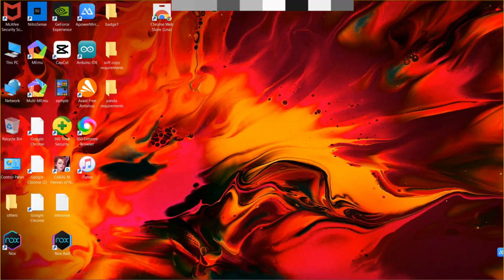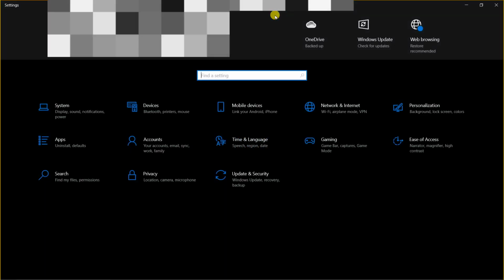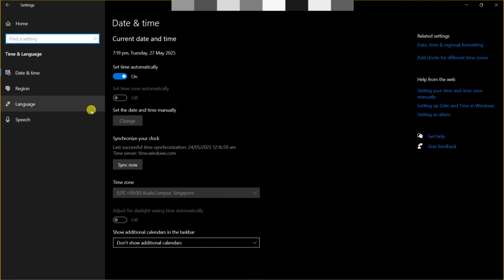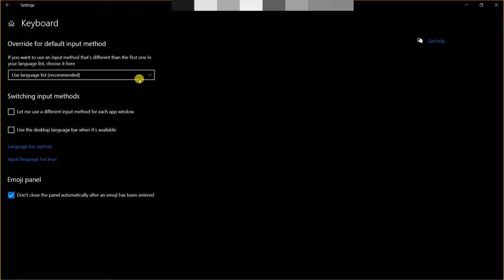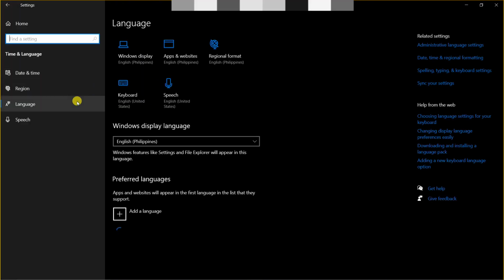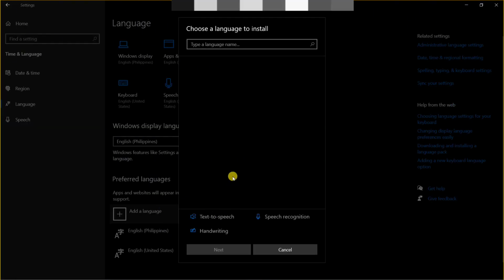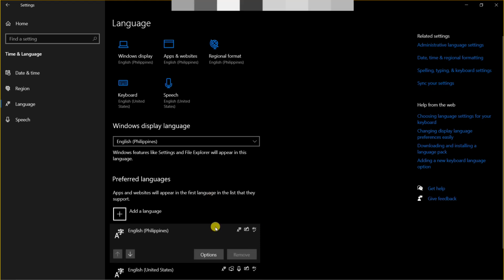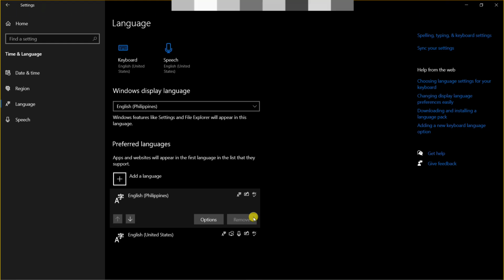How To Remove Language Keyboard Layout From Taskbar Windows 11 | Easy Tutorial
Learn how to remove the language keyboard layout from the taskbar in Windows 11 with this easy step-by-step tutorial. Discover how to manage input methods, adjust language settings, and clean up your taskbar by hiding or deleting unused keyboard layouts for a more minimal and organized Windows experience.